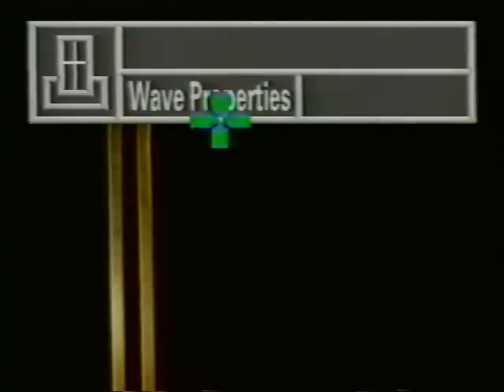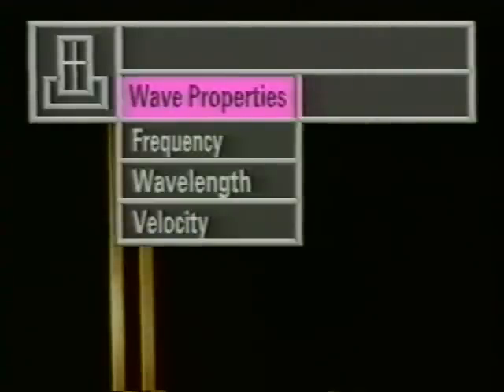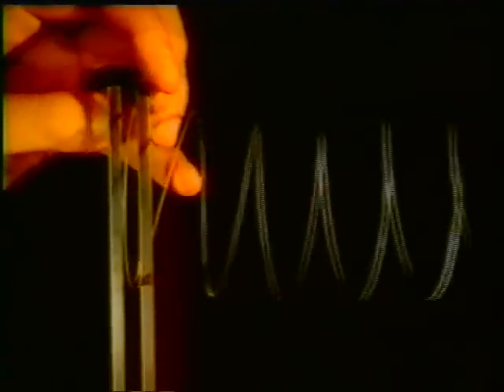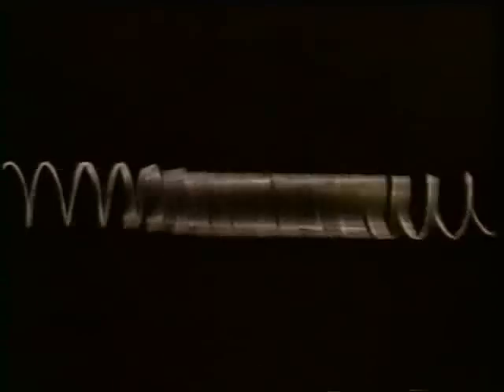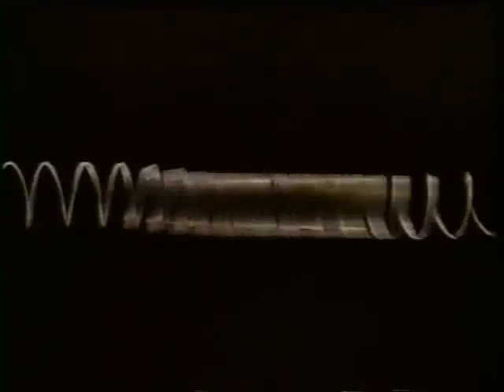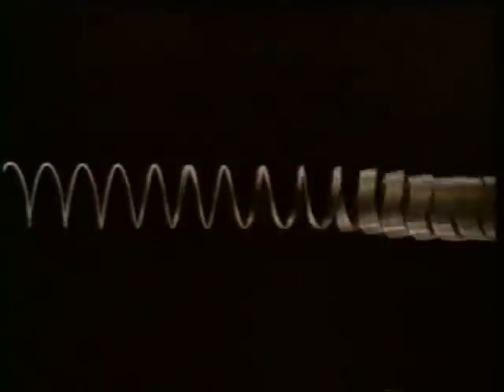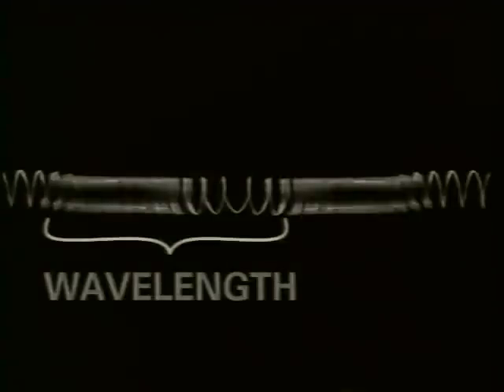Sound, Music and Noise S054LS07